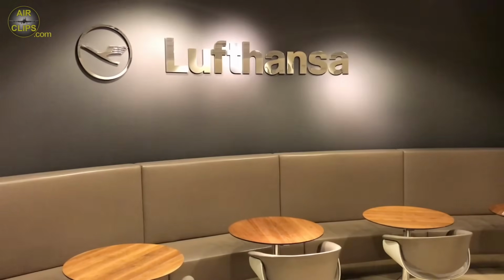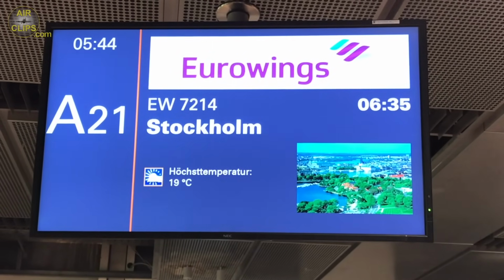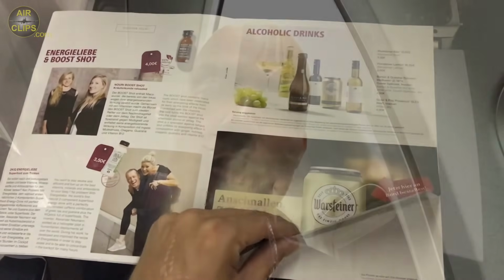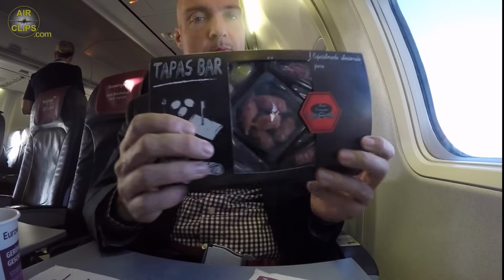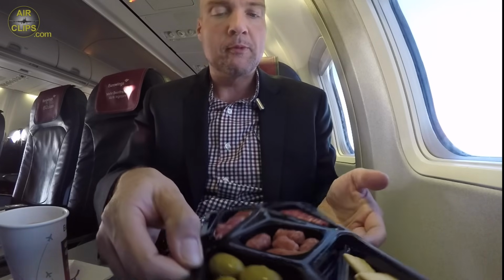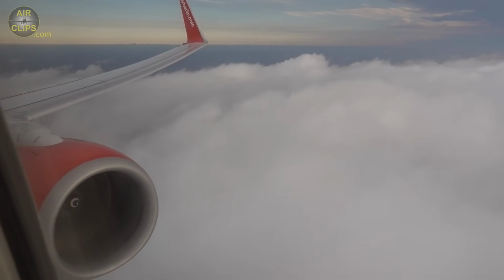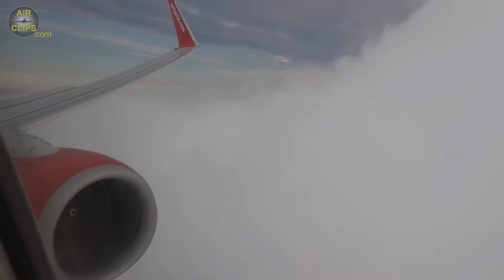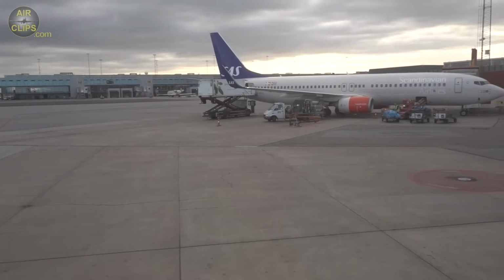Eurowings B737-800 by TUIfly in Air Berlin colors: BizClass HAM-ARN! [AirClips]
Stay updated!